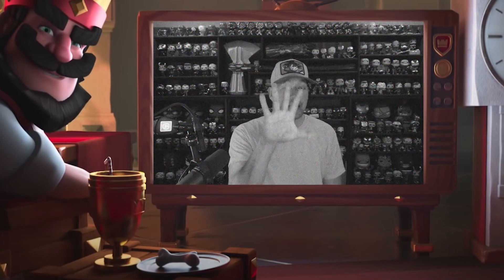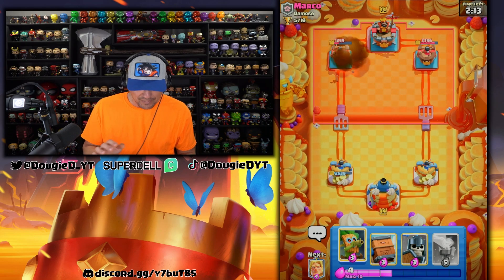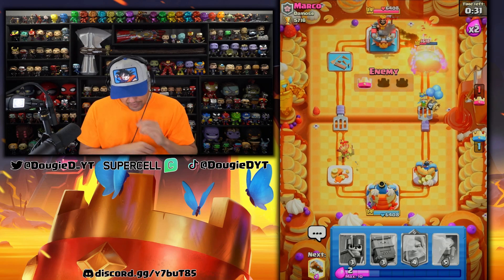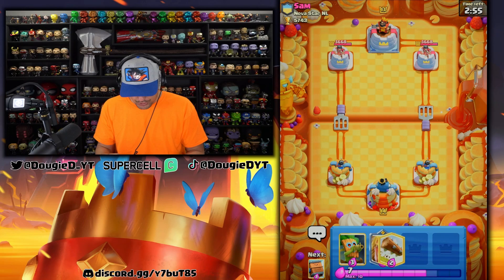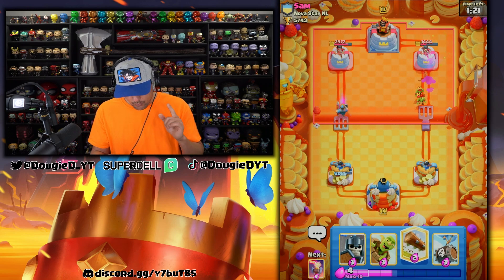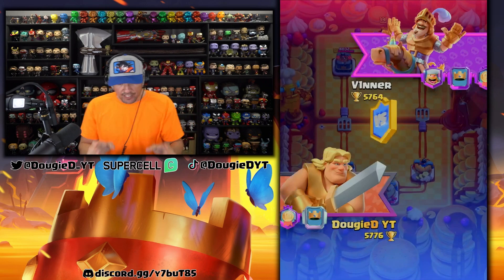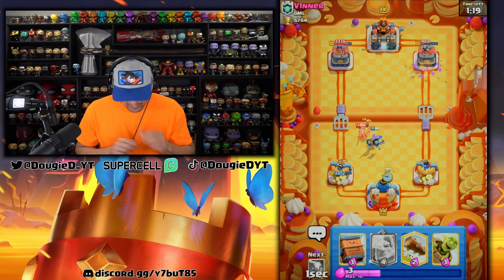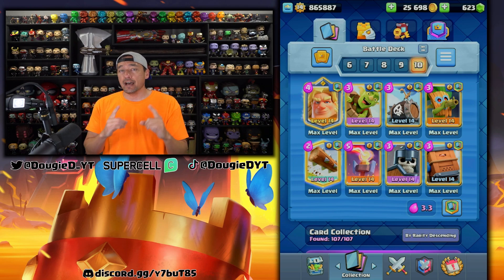BEST BAIT DECK in Clash Royale 🔥 FLAWLESS!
In today's video, I attempt to keep my win streak alive with, in my opinion, the BEST BAIT DECK in Clash Royale!